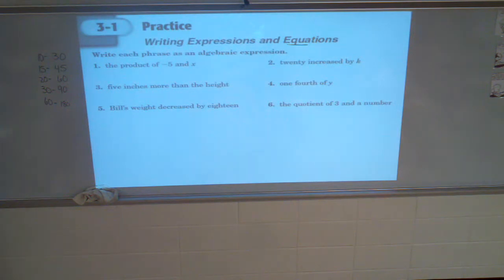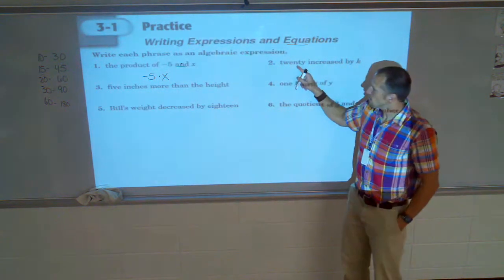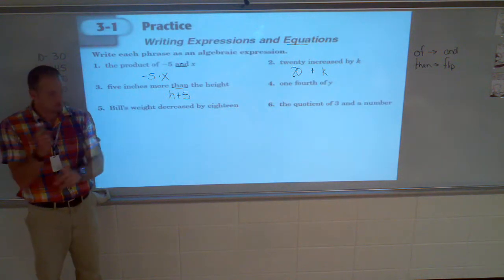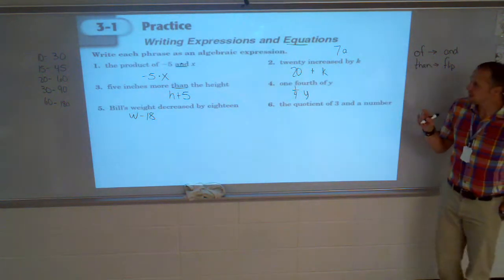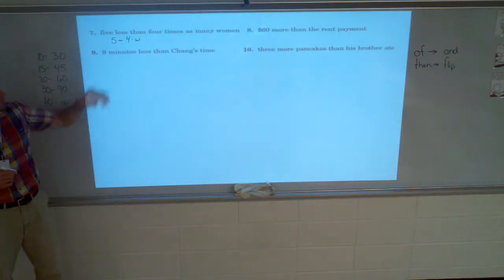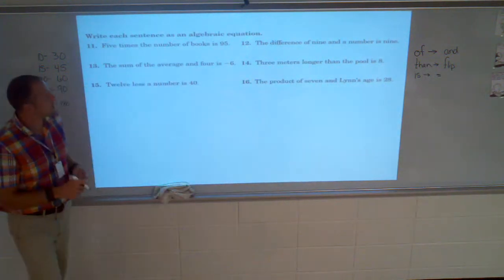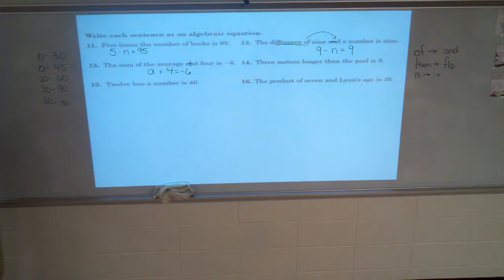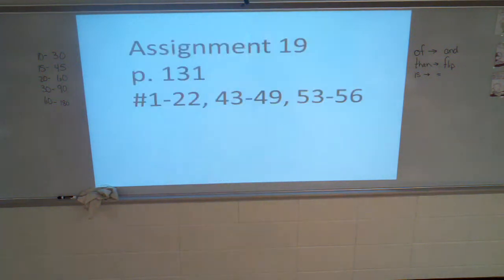Math 7 Writing Equations 9 9 2014